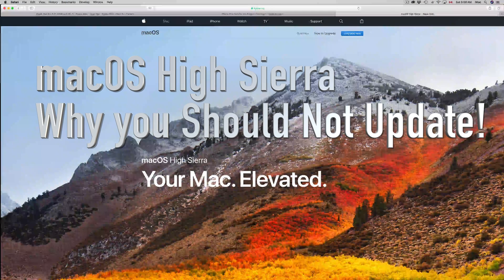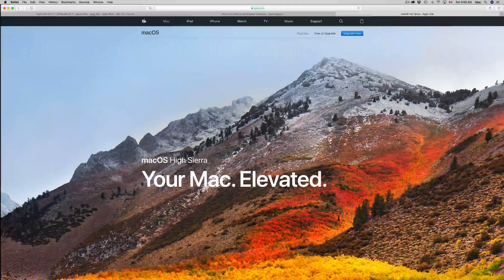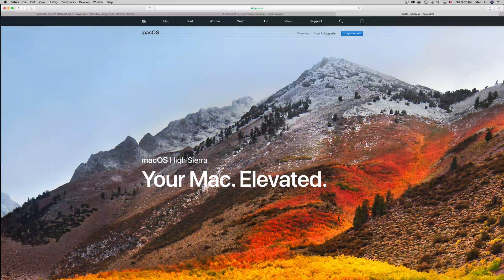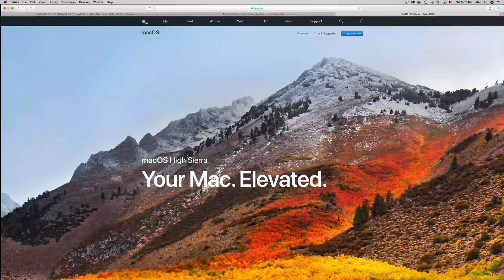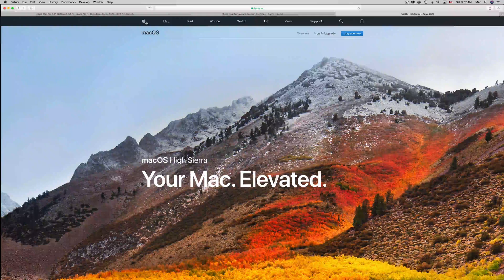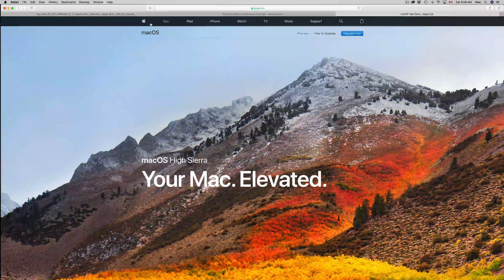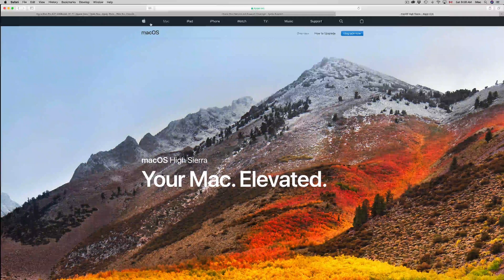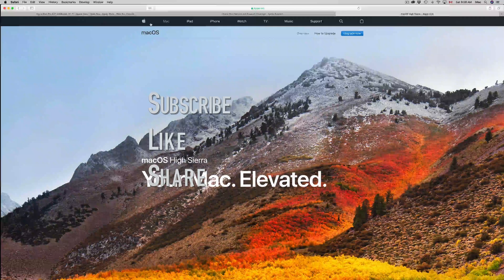macOS High Sierra - why Youtube Creators should not update MacBook, iMac, Mac mini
If you record your screen to make software tutorials - do not update to MacOS High Sierra - November 2017